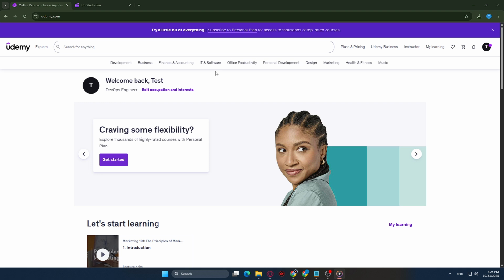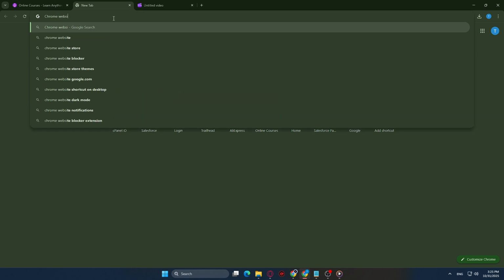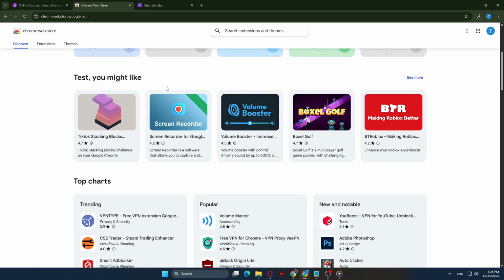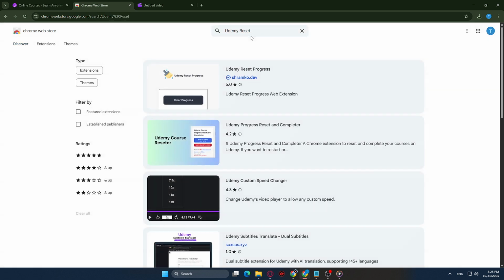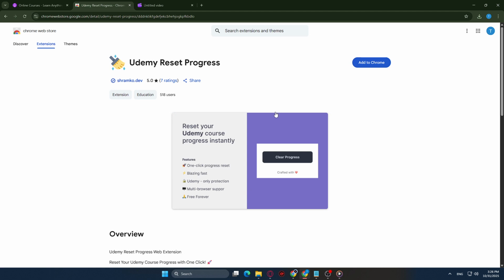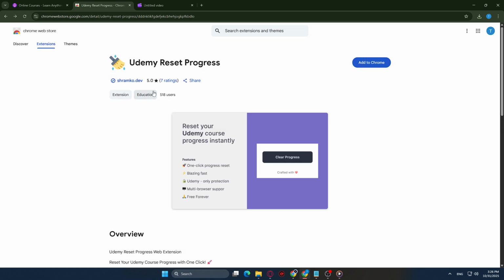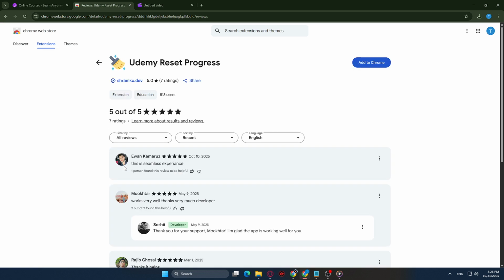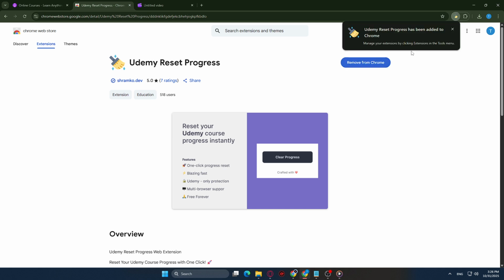How To Reset Course Progress On Udemy [2026 Guide]